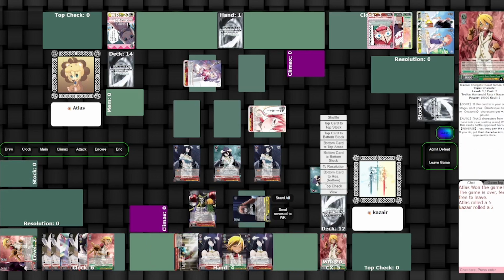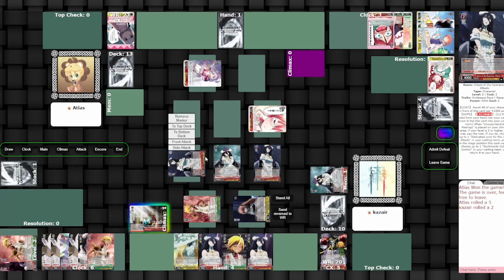Overlord (8 Standby) vs. Dragon Maid (8 Bar) | Gameplay | Weiss Schwarz